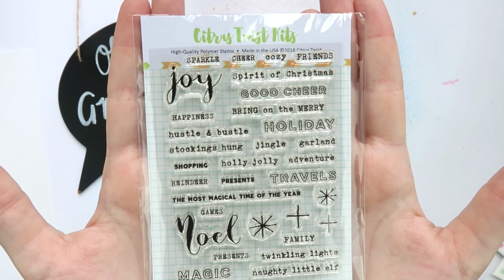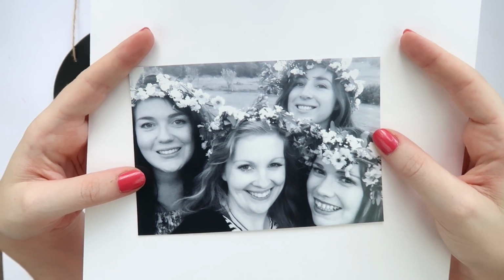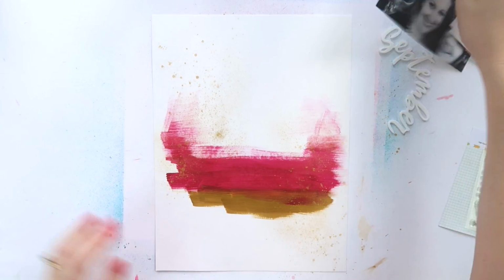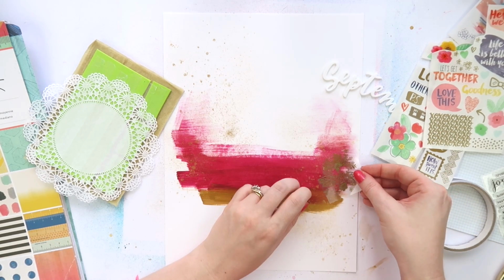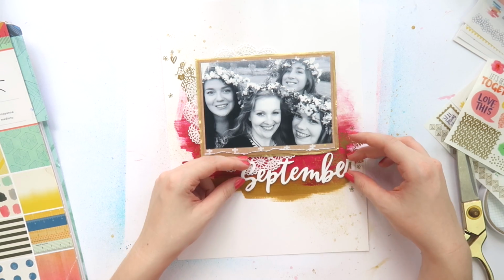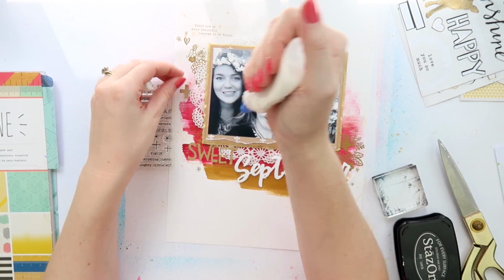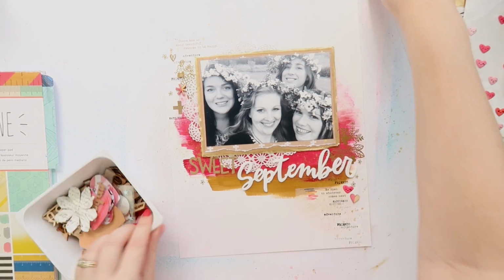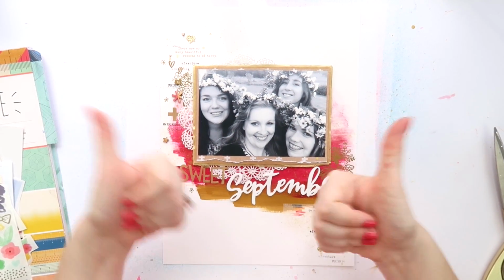Grab 5 Scrapbooking Process Video ~ "Sweet September" + + + INKIE QUILL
Inkie Quill
Australia